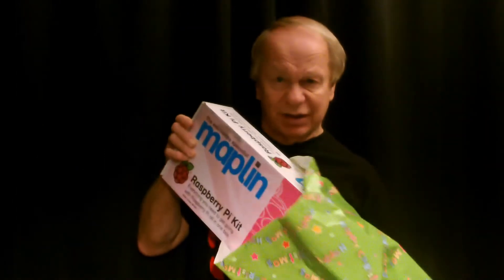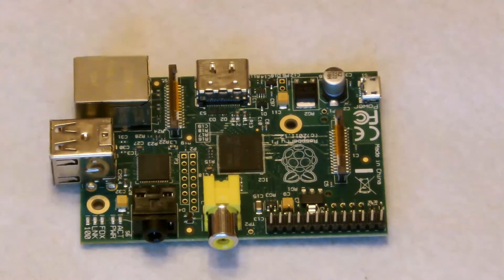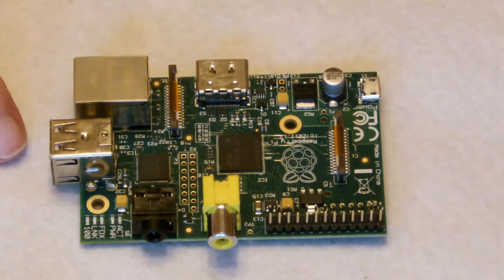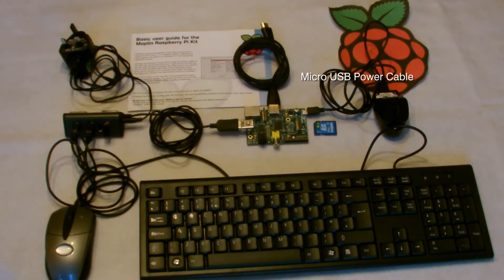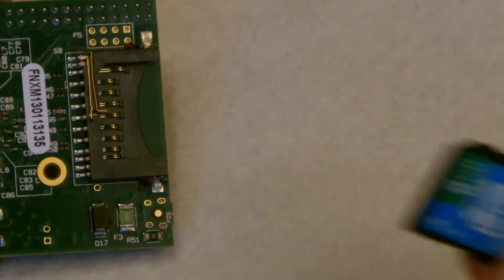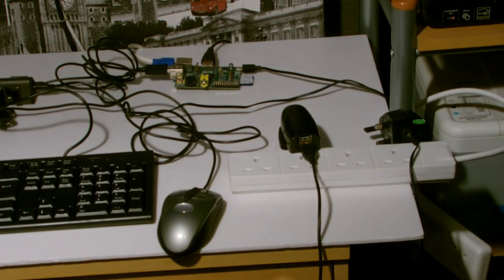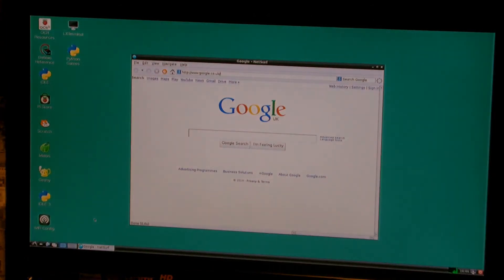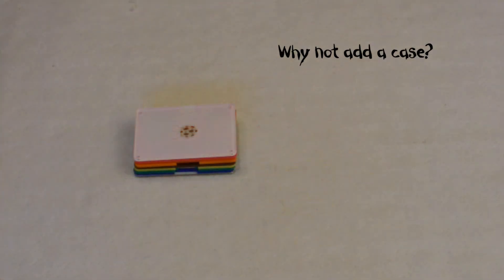Raspberry Pi For Christmas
Giving or receiving a Raspberry Pi for Christmas? This Video shows how to set up and use a Raspberry Pi from a bundled kit. Everything you need to get you going and some suggestions for Pi stocking fillers as well.